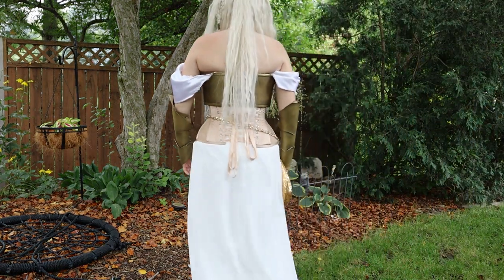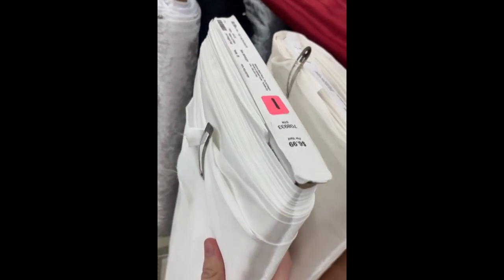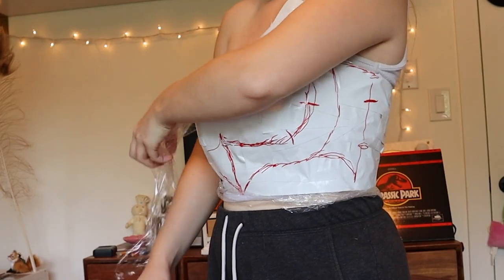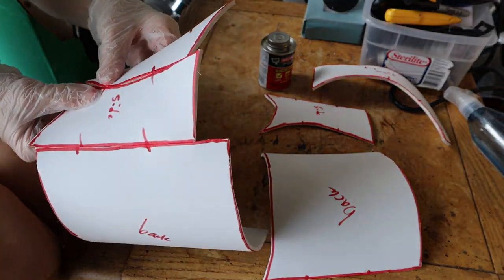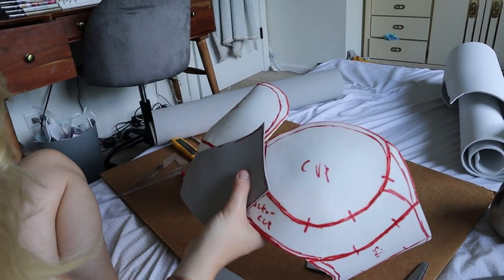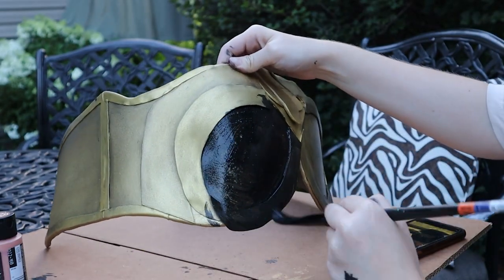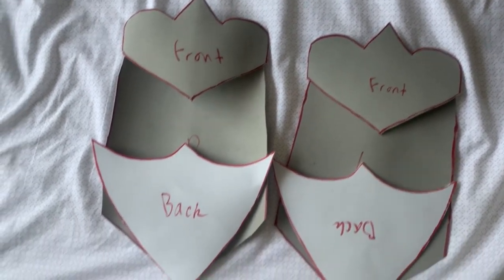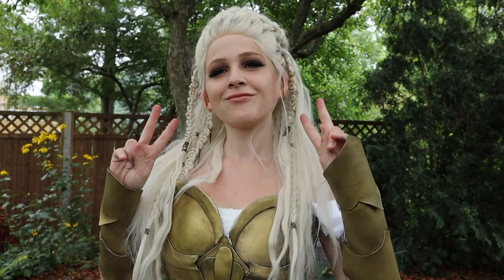How to Make EVA foam Armored Bodice & Bracers for Cosplay / DIY Elf Cosplay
A look into how I made the Eva foam armour for my DIY Light Elf costume, for the Renaissance Faire. I walk through how I made each piece of armour. Get some inspiration on how to put together a costume for the Faire or wherever you'll wear your look.

Black Worbla

heat gun

Contact Cement

Plastip Dip